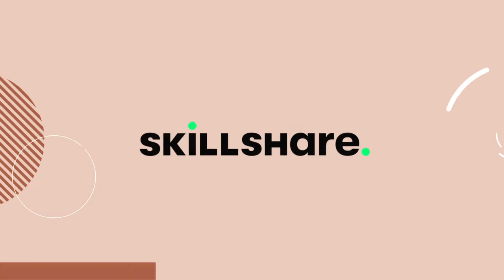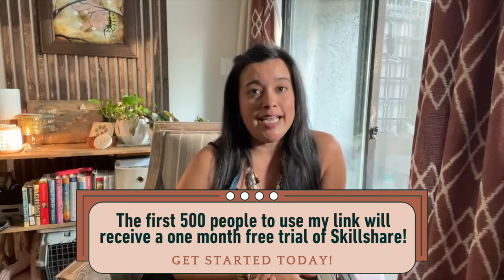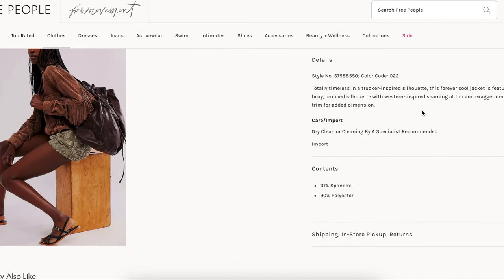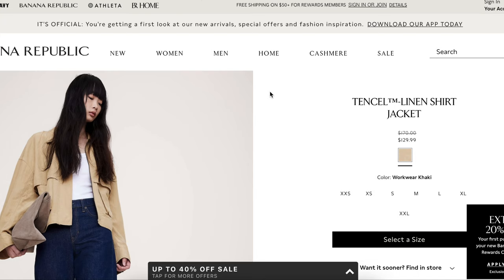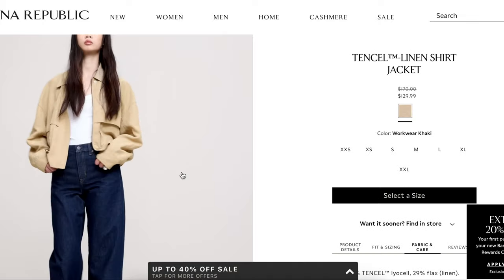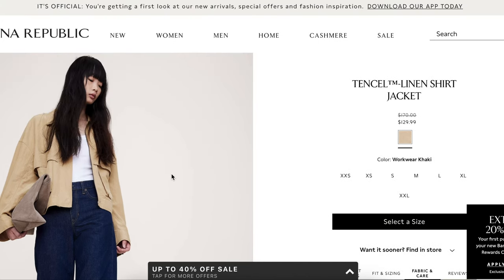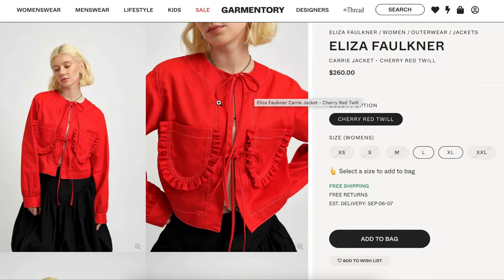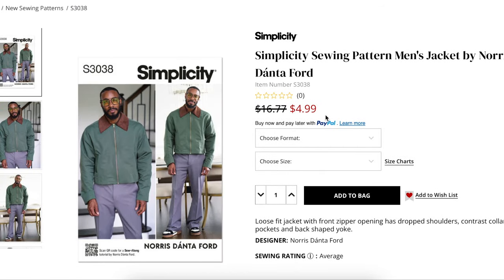One Sewing Pattern, 3 Styles | Simplicity S3038: Western, Chic Luxury & Distinctive Looks!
In this video, I’m taking the Simplicity S3038 sewing pattern and transforming it into three unique looks: Western, Chic Luxury, and Distinctive Personality. Watch as I show you how versatile this pattern can be and how to adapt it to fit your style! Whether you're into trendy Western vibes, elevated luxury, or something uniquely you, this video has it all. Join me and get inspired to create your own stylish versions of this pattern.